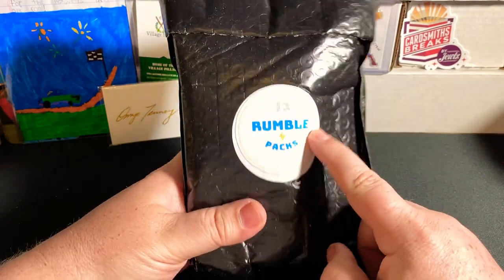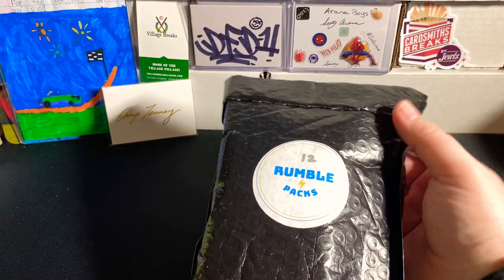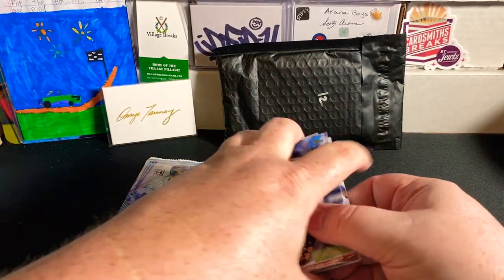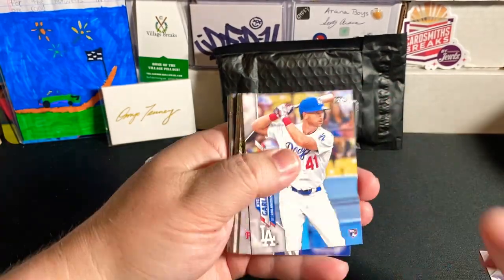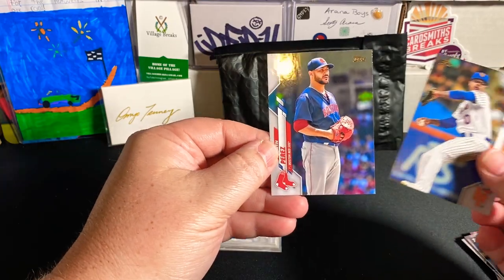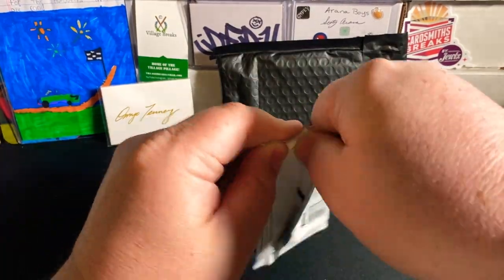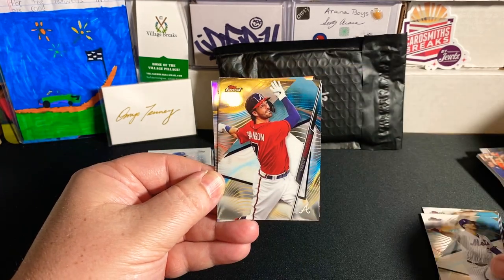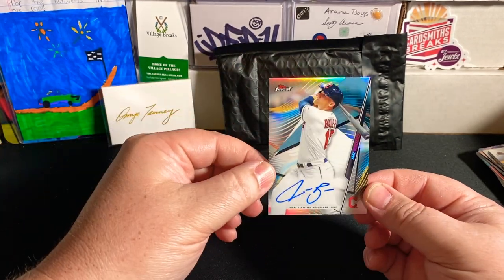HOF Rumble Pack July 2020 ~ 2 Nice Auto’s!!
Check out Rumble Packs website to pick one up one for yourself.